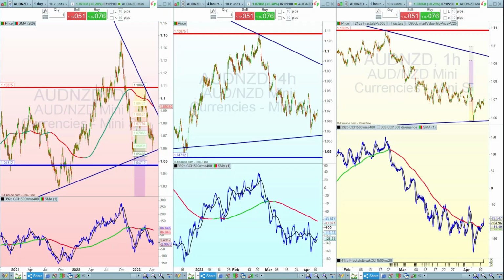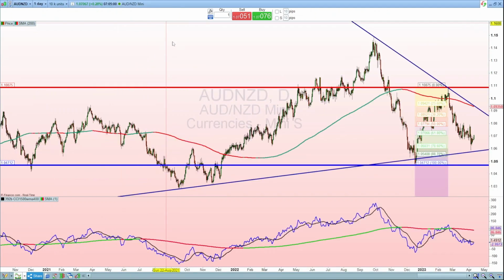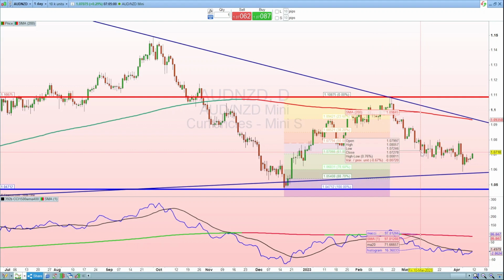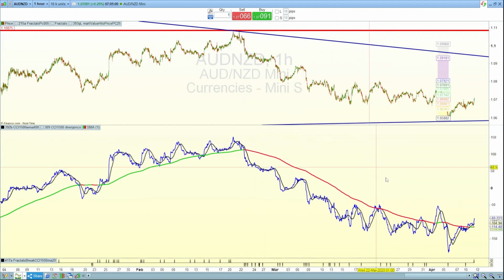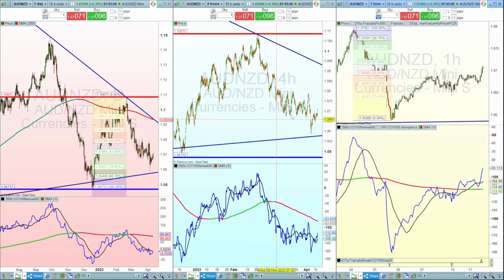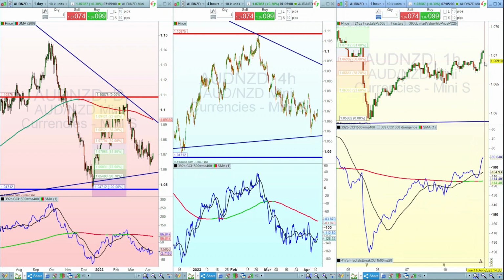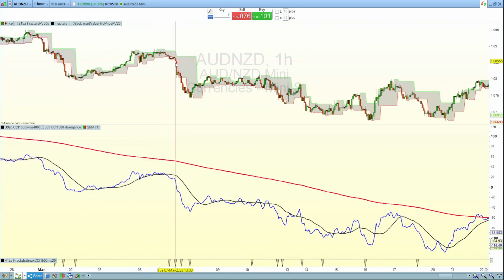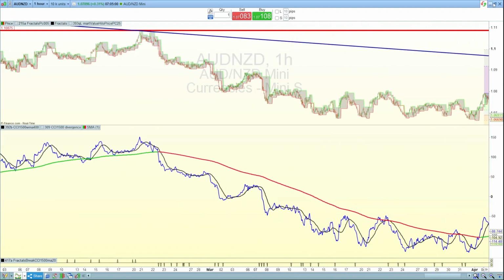AUDNZD Technical Analysis Apr 11 2023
AUDNZD Technical Analysis Apr 11, 2023 using Stochastic and Commodity Channel Index.

Don't forget...

Things
to consider:

Remember...